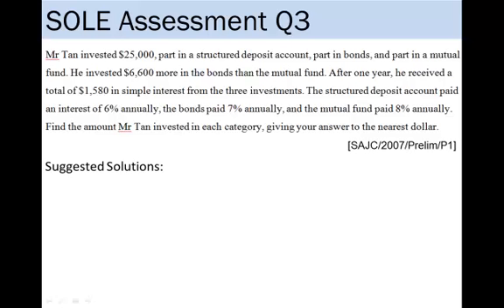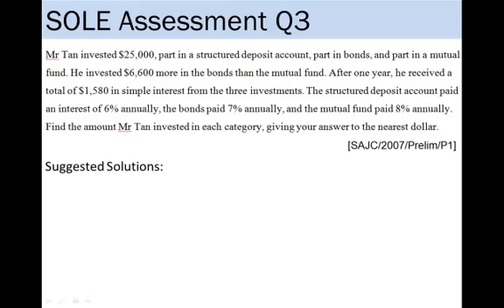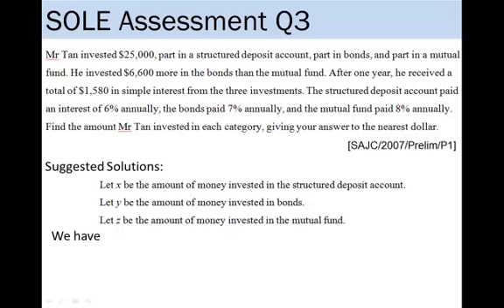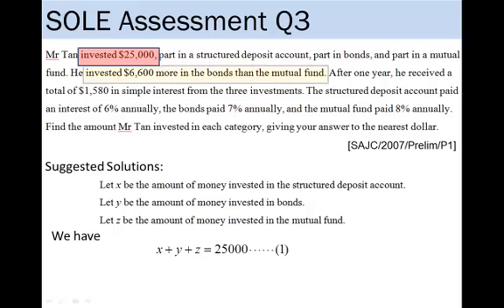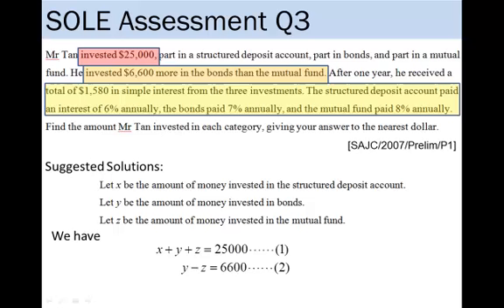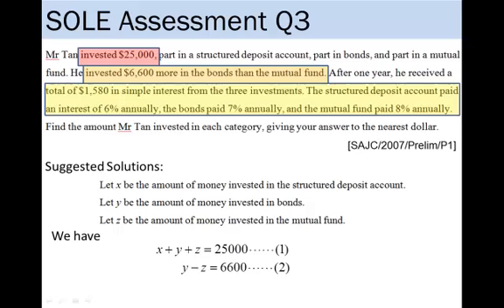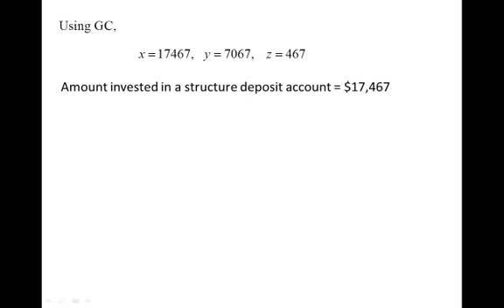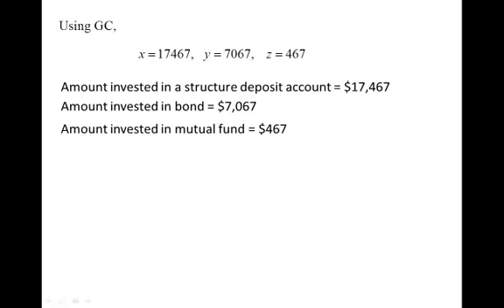SOLE eLearning - Assessment Q3 Solution